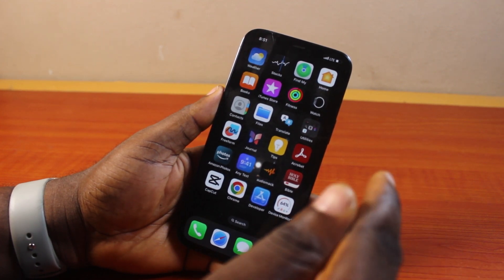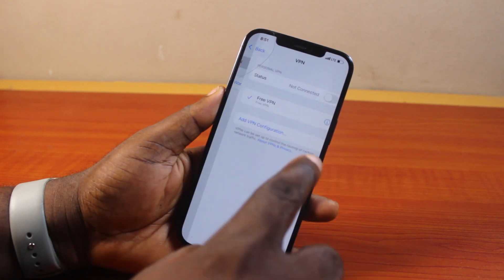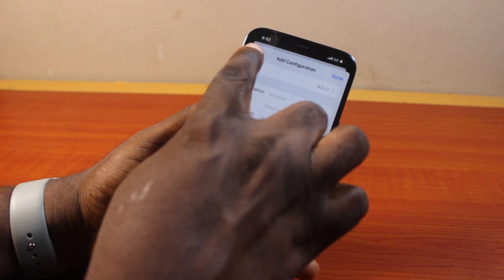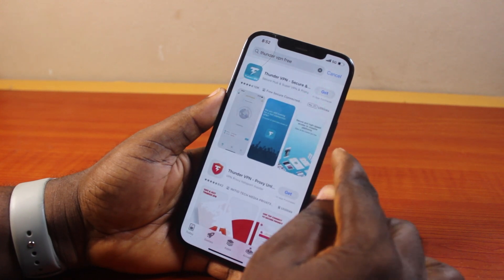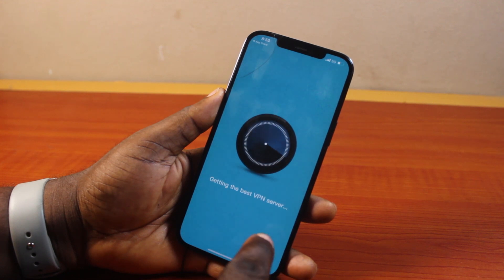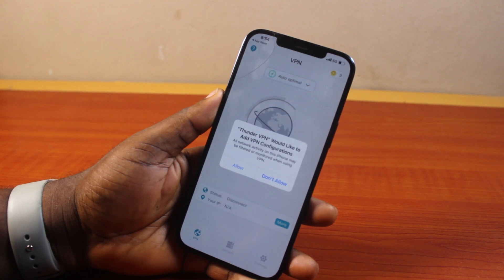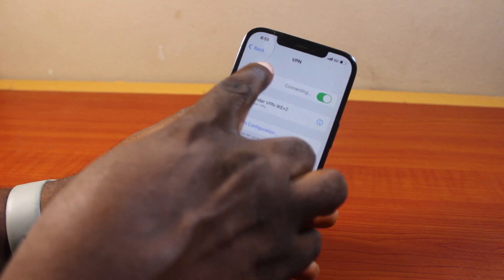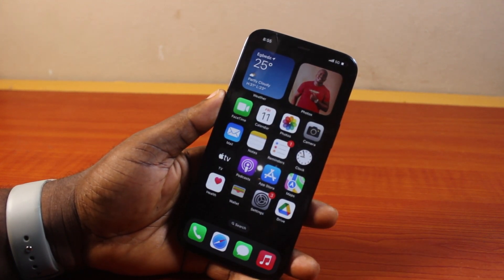How to Change Your VPN on iPhone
How to change your VPN on iPhone. If you want to change your iPhone VPN follow this guide.

Cheap iPhone
Cheap Samsung Phone
Cheap Apple Watch
Cheap Digital Camera
Cheap YouTube Microphone
Cheap MicroSD Card